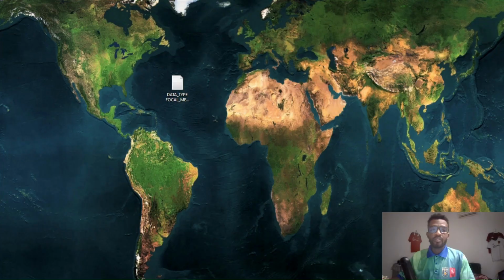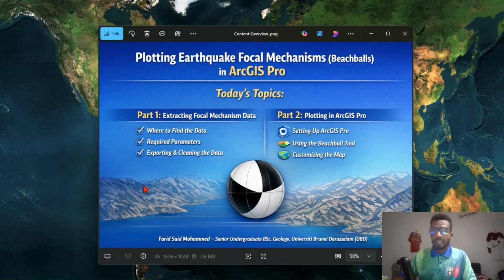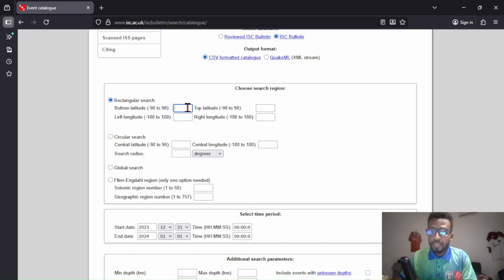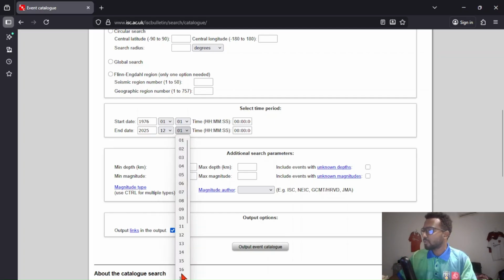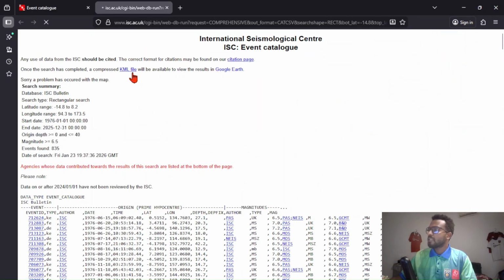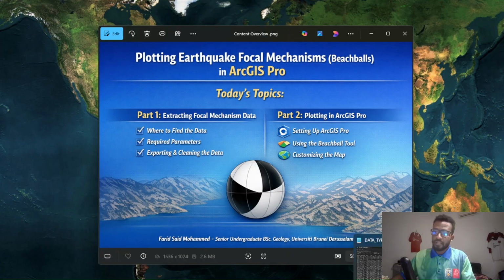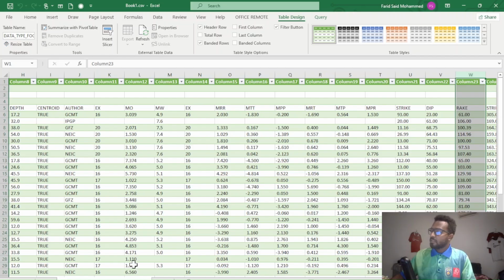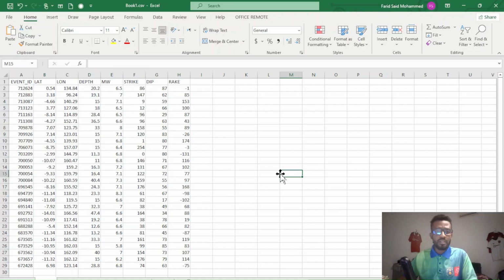Extracting Earthquake Focal Mechanism Data (Beachballs)—Part 1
In this video (Part 1), I walk you through how to extract earthquake focal mechanism data required to plot beachball diagrams.
You will learn where to find reliable earthquake databases and how to prepare the data for GIS-based visualization.

This tutorial focuses on:

Understanding focal mechanism parameters (strike, dip, rake)

Downloading earthquake data from global seismic databases

Preparing and cleaning datasets for use in ArcGIS Pro

📌 This video is intended for students, researchers, and early-career geoscientists working in seismology, tectonics, and GIS.

▶️ Continue to Part 2 to learn how to plot these focal mechanisms in ArcGIS Pro.